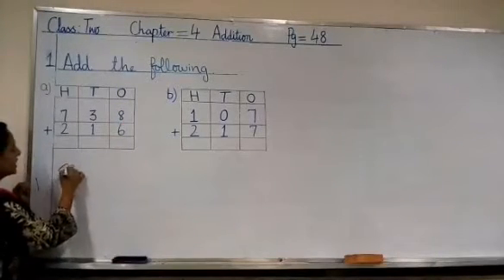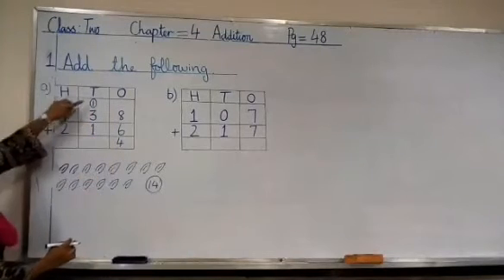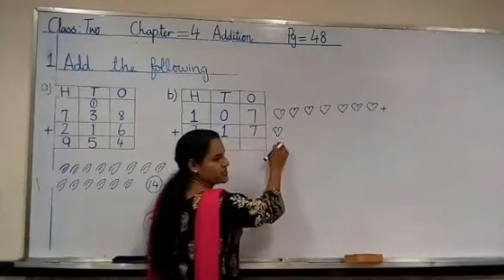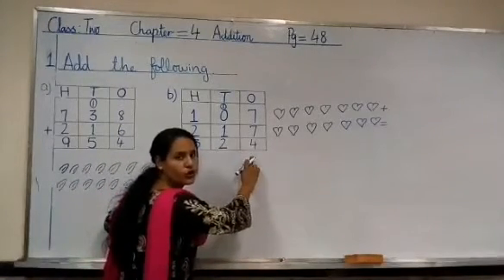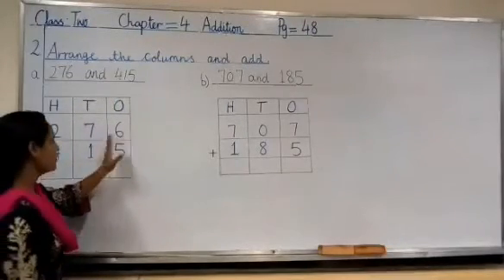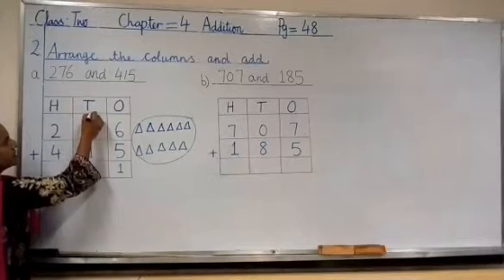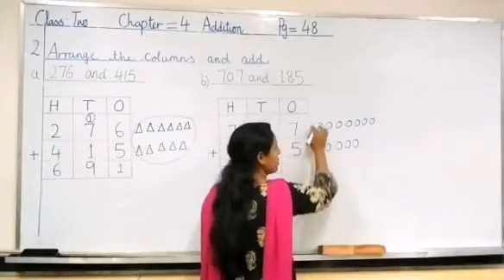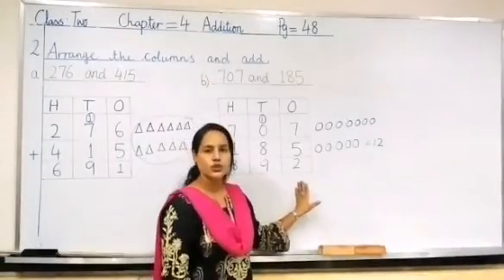Week 23 Class 2 Maths Addition Part 2